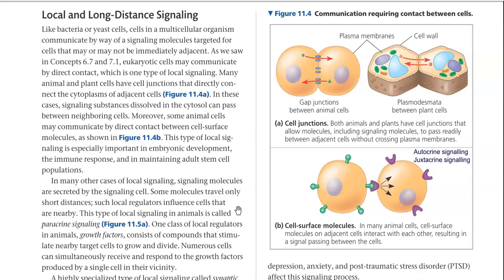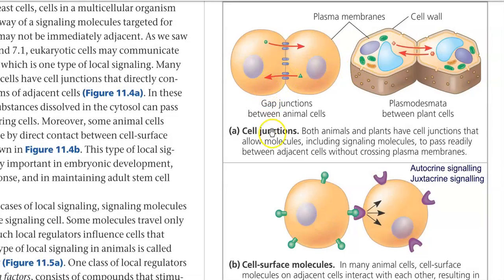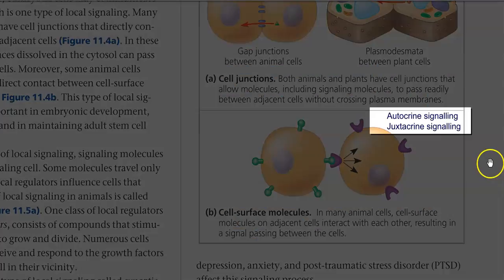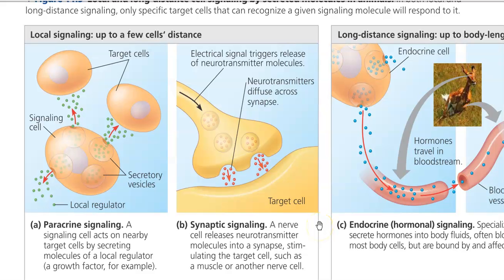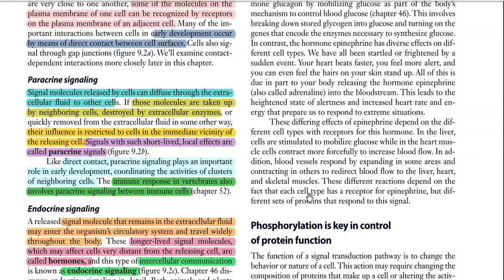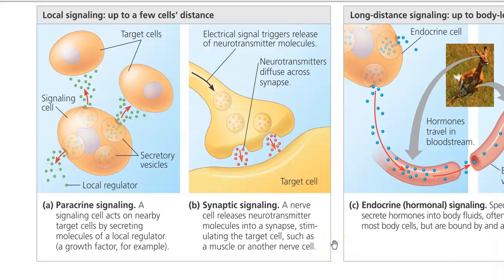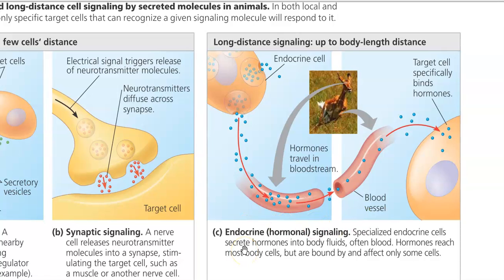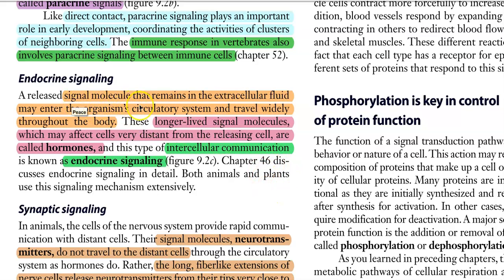CB Unit 5 Lect2